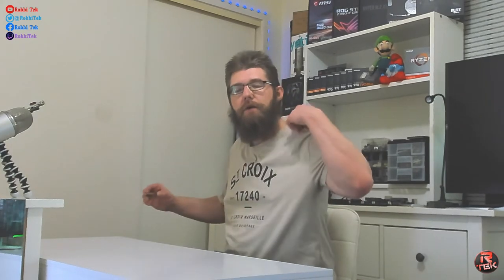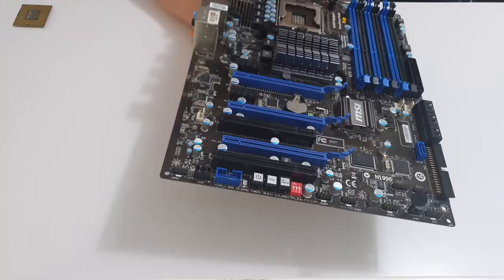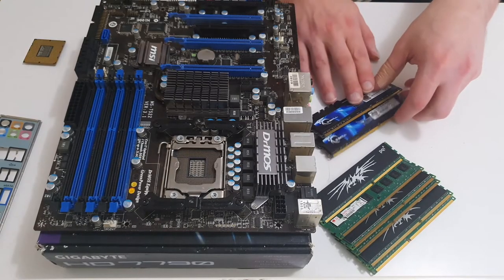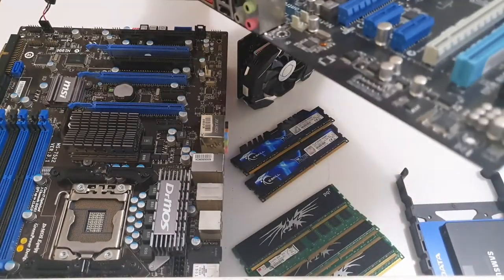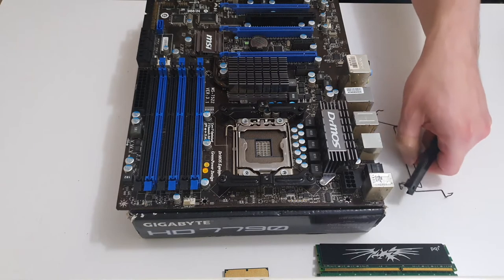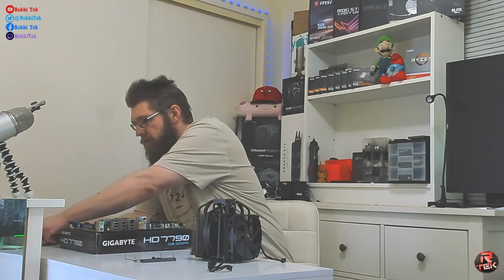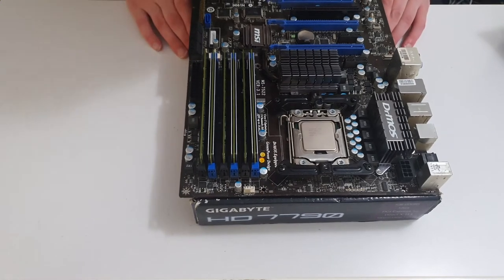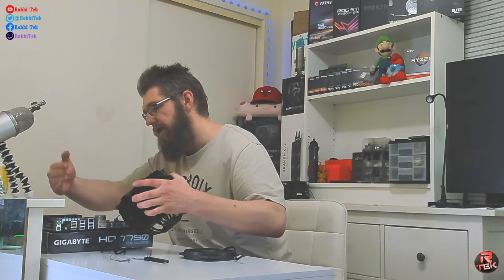PC BUILD GUIDE 2021 || GAMING PC || BEGINNER GUIDE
Just a video I created a few months ago now, thought I'd upload it to help some beginner builders in their endeavors. Might get around to time stamps soon and YES the channel name has changed.

Sorry about the camera angle at times, first two camera stream | video, and originally was never going to publish this but thought it had a lot of relevant information that some may make use of. Peace.